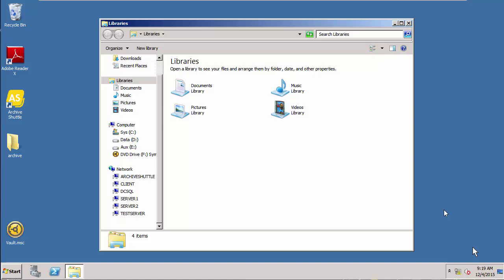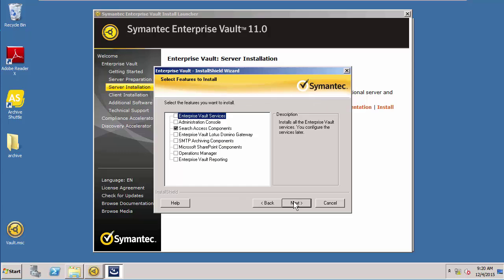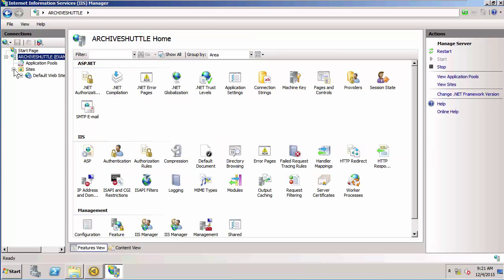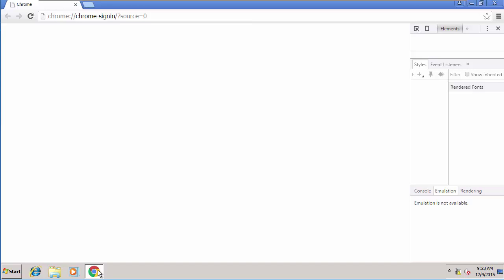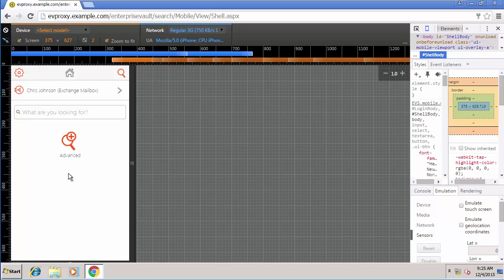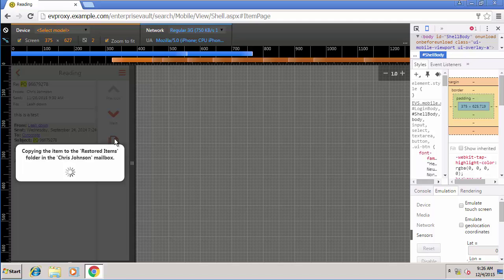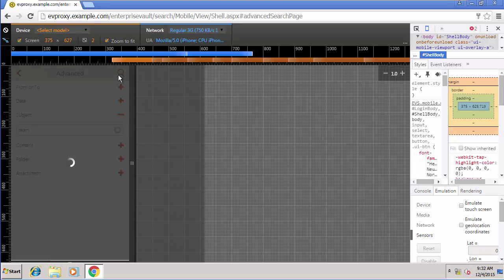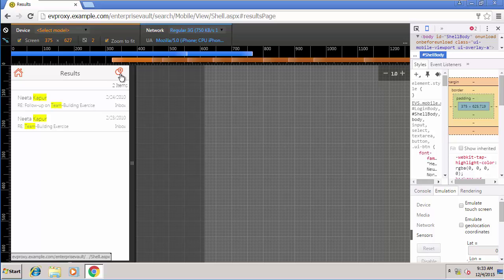Mobile access to Enterprise Vault archives using EV Mobile Search - Part 2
This demonstration covers installation of an Enterprise Vault mobile proxy server and using the EV Mobile Search client.